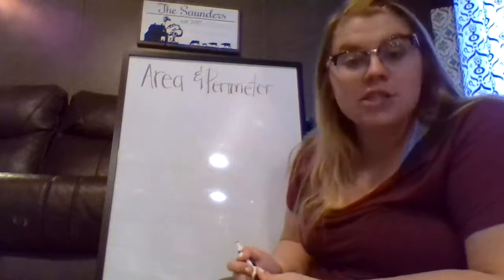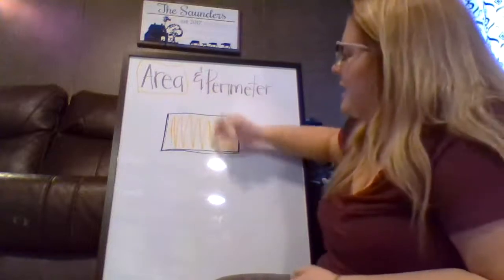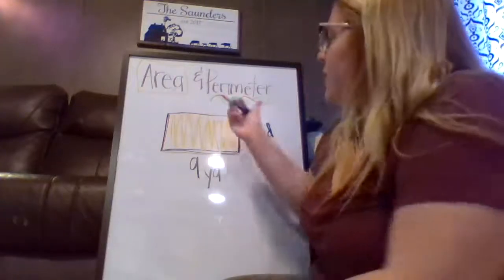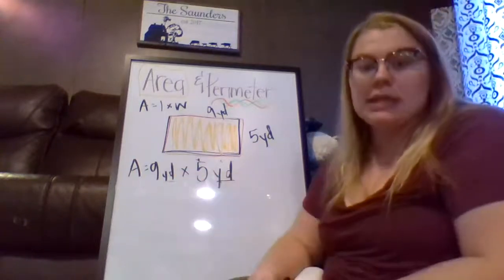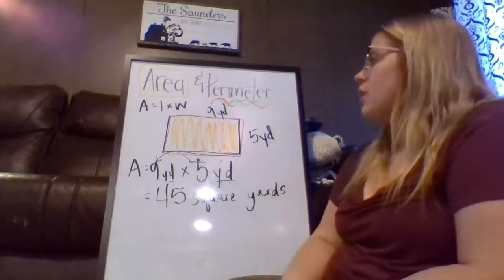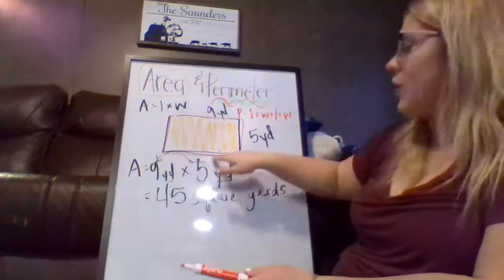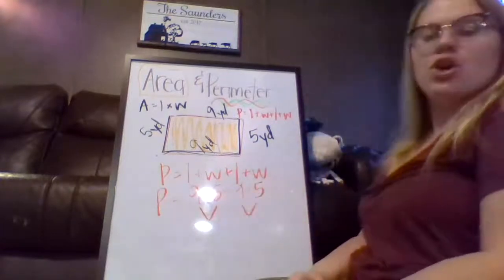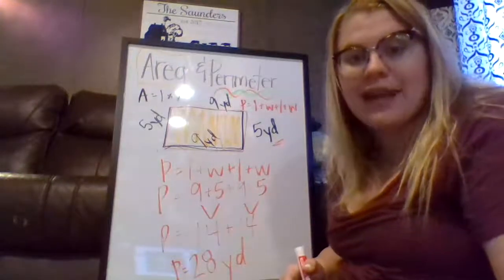Area and Perimeter